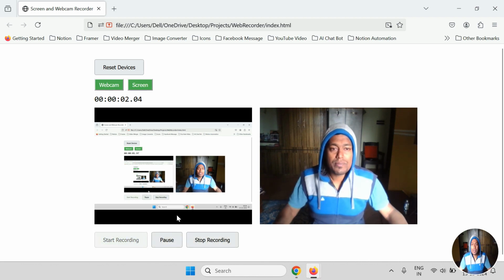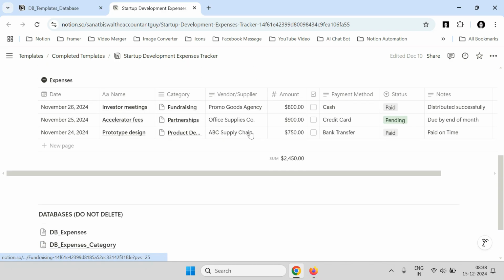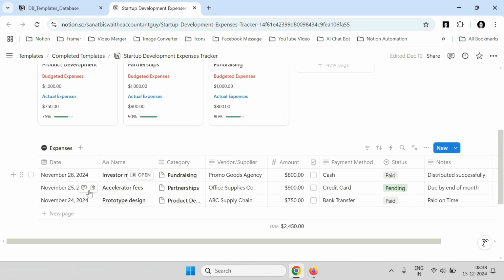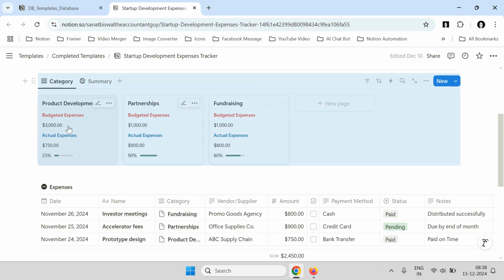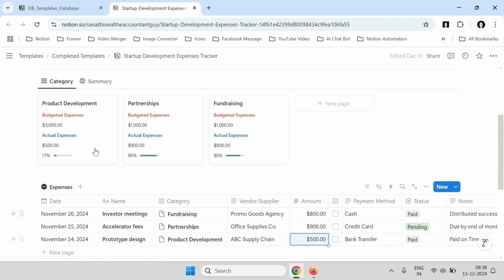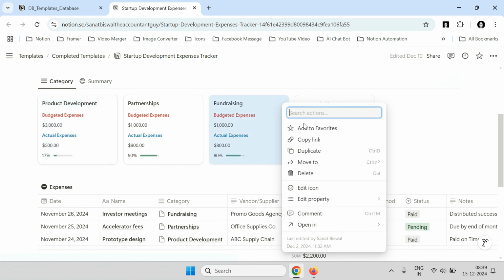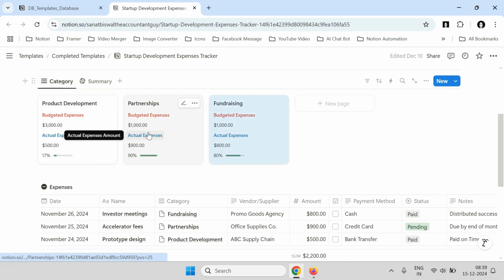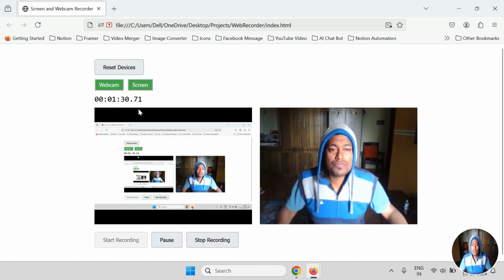Startup Development Expenses Tracker | How to track startup development expenses in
In this video, we take a quick walkthrough on how to use the Startup Development Expenses Tracker to keep track of Startup expenses for Small Businesses.